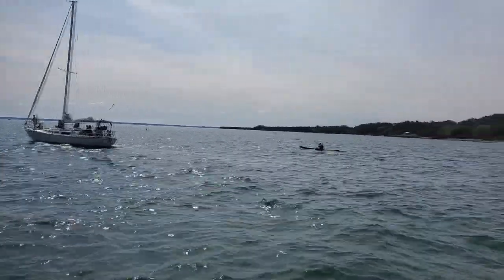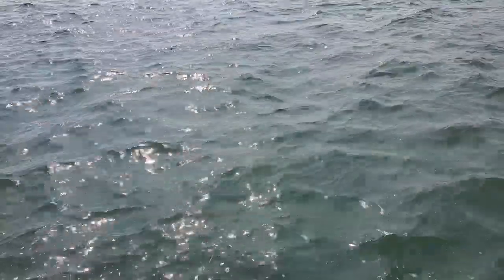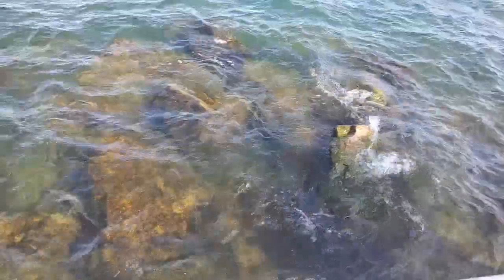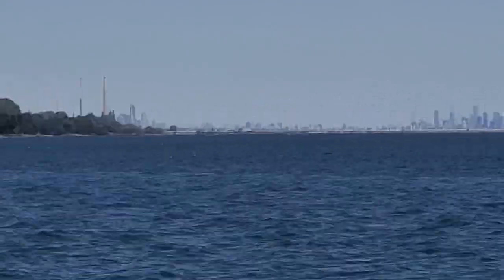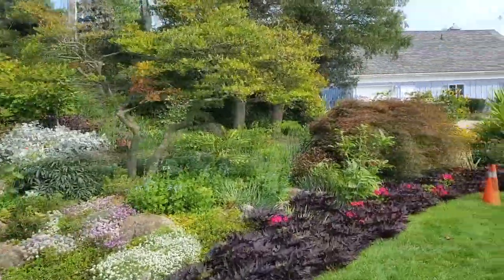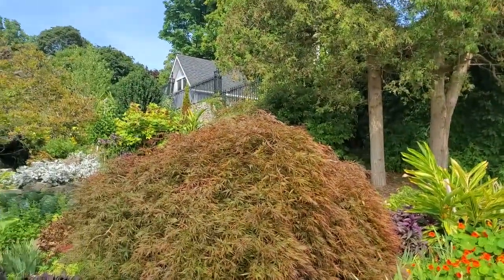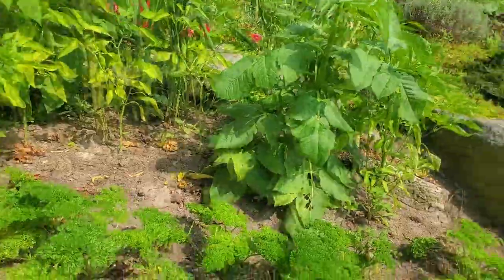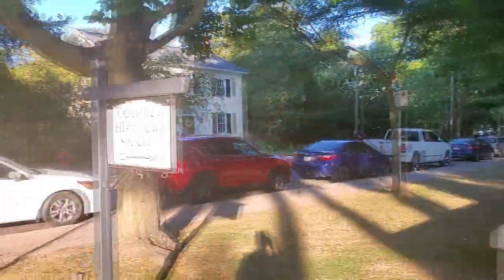Oakville Waterfront | Exploring Lakeside Park | Beach | Garden | Marina and Self Guided Walk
Spend an afternoon at the Oakville Waterfront (Lake Ontario) at Lakeside Park. If you want to be one with nature, visit the waterfront in Oakville and watch the sail boats and yachts pass by. Chill out on the beach, take a walk through the garden and put your vegetable skills to the test. Discover history about the waterfront and the heritage homes that surrounds it. Take a self-guided tour by scanning the QR code. Once you worked up an appetite, head to Lakeshore to grab a bite to eat from one of the local restaurants and grab your favourite ice cream cone for dessert! Exploring Toronto and the GTA locally.